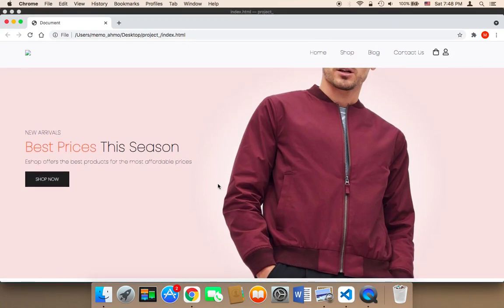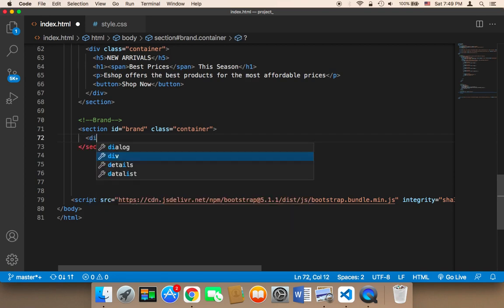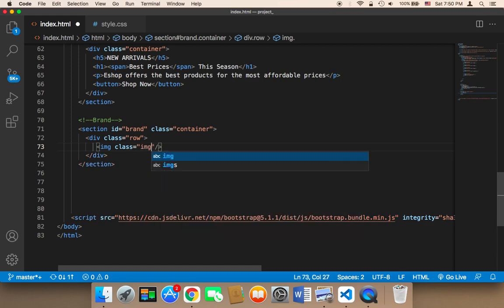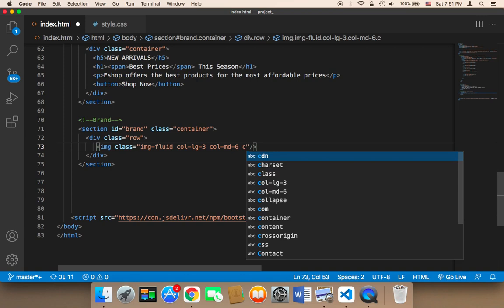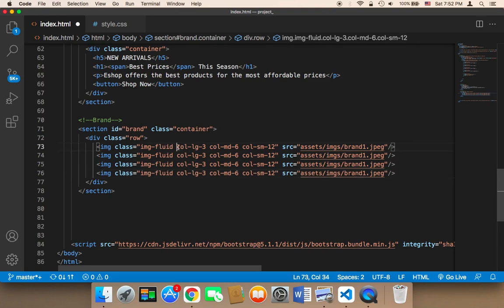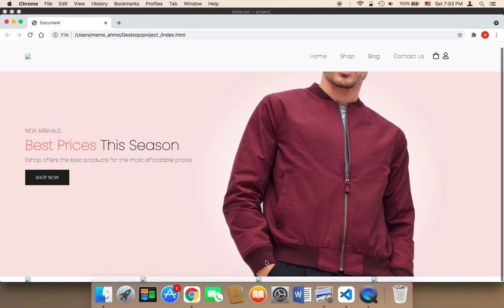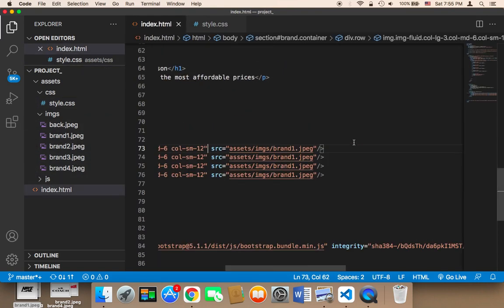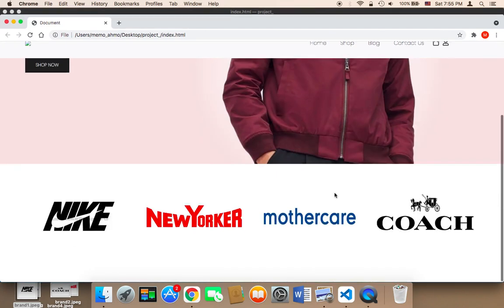Create E-commerce Website Using PHP - Part 15